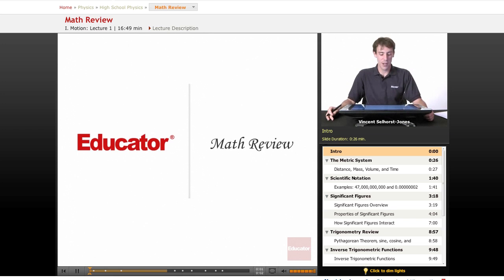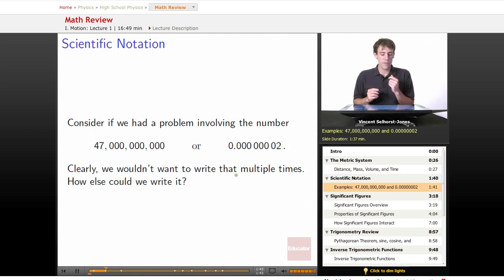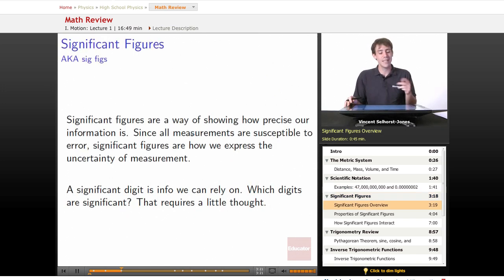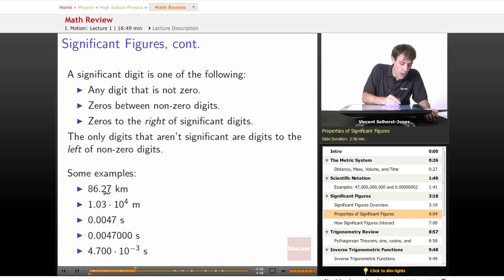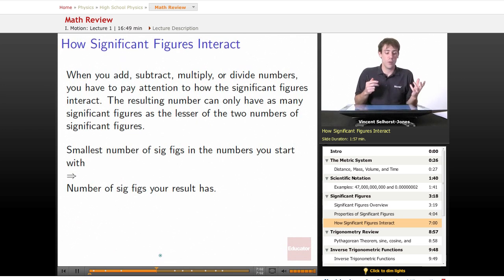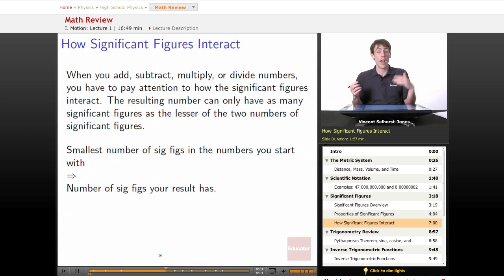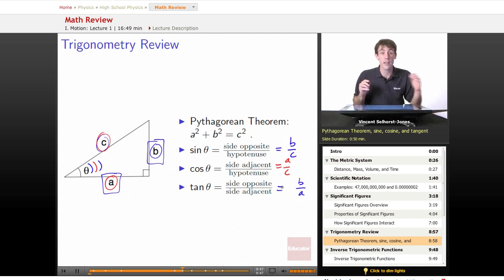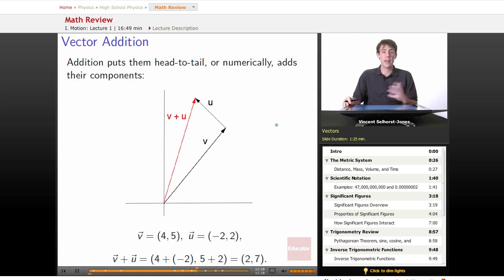"Math Review" | Physics with Educator.com